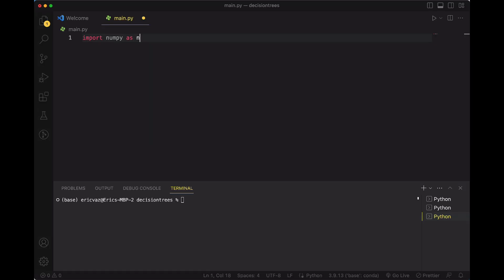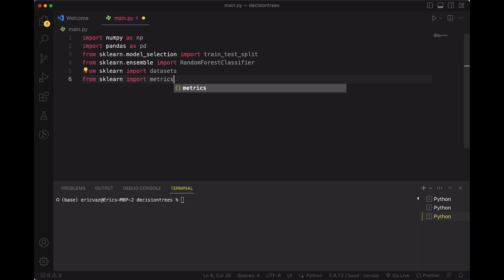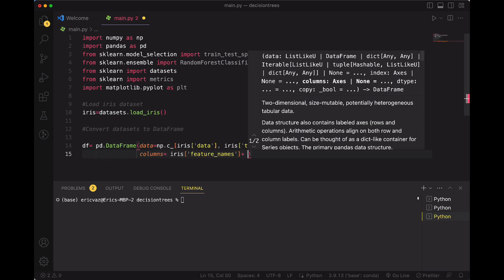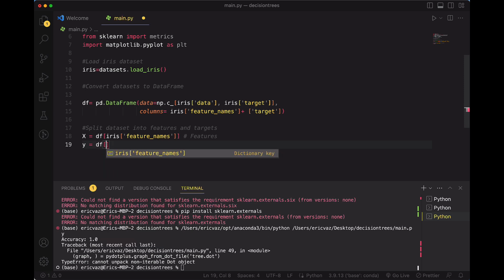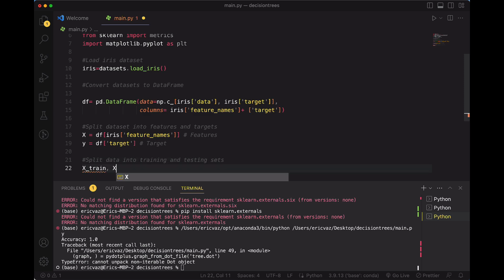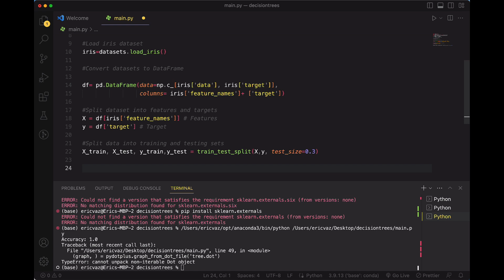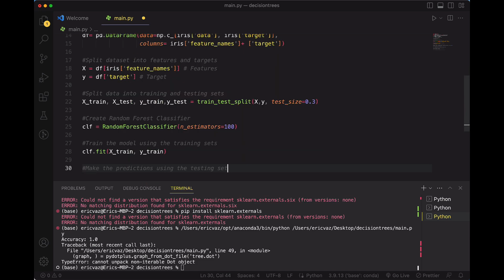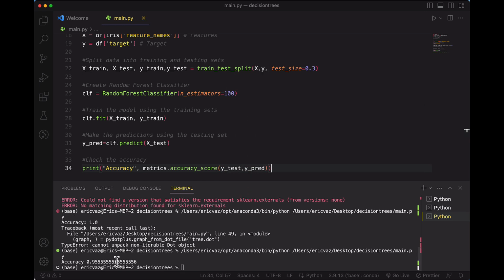How to Build a Random Forest Classifier That Actually Works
A random forest classifier in Python with scikit-learn, step by step. I use the Iris dataset to prepare the data, build the model, and test how well it classifies.